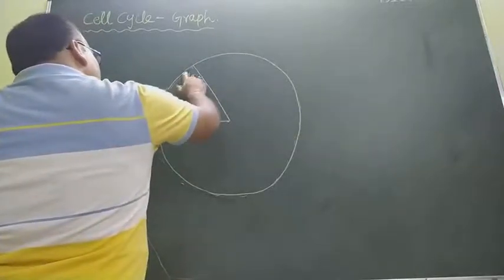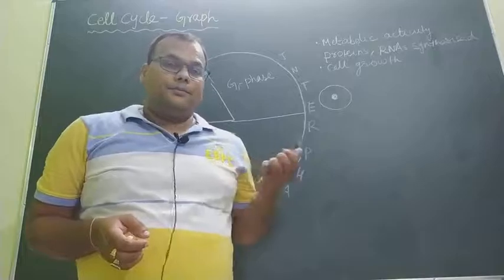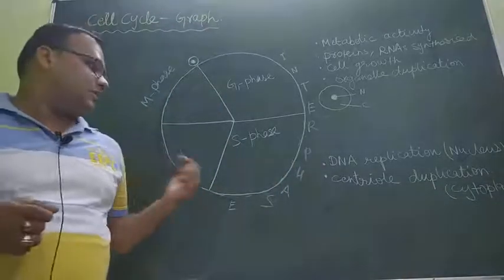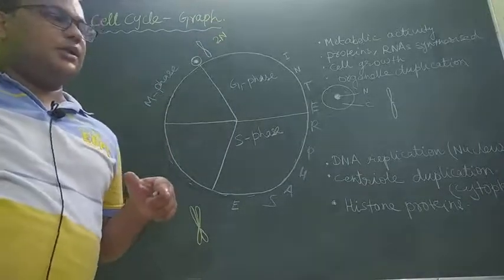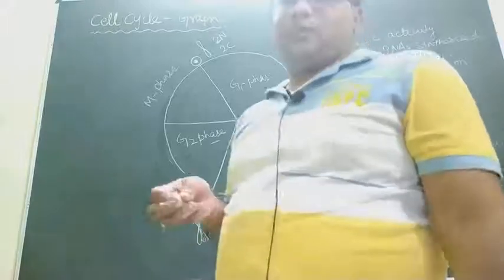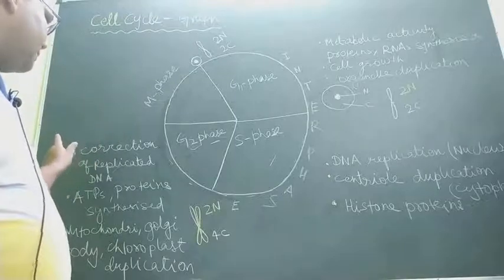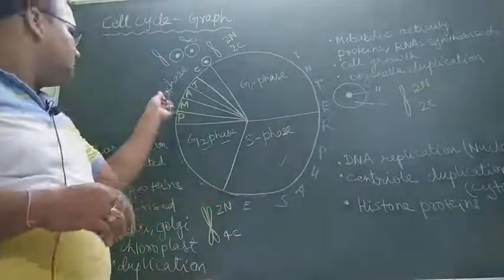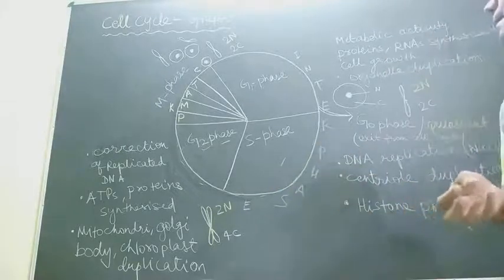Cell Cycle and Cell Division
Cell Cycle-Graph